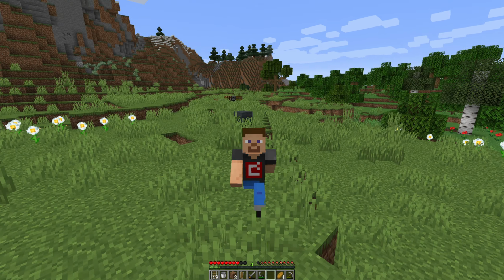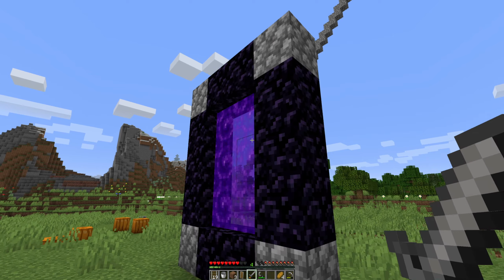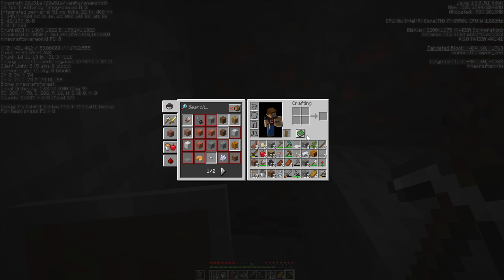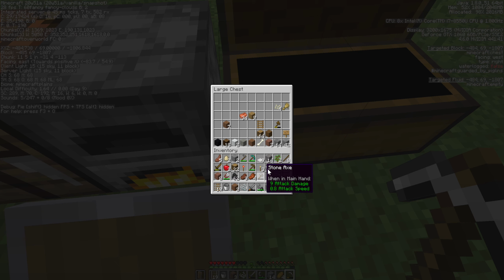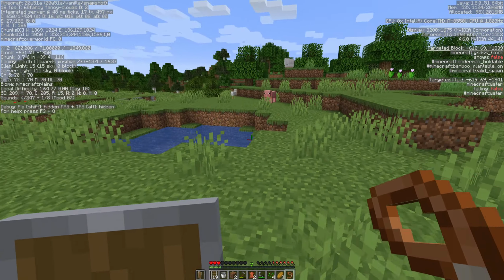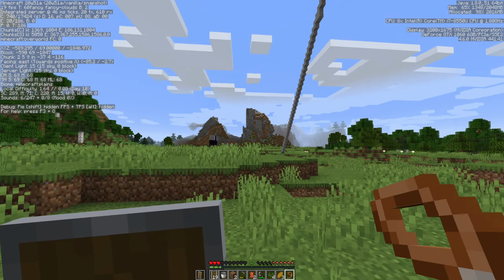Minecraft Java Survival Episode 2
The second Episode to this small little series I hope you guys enjoy